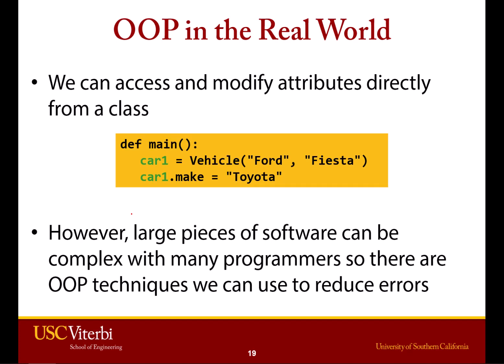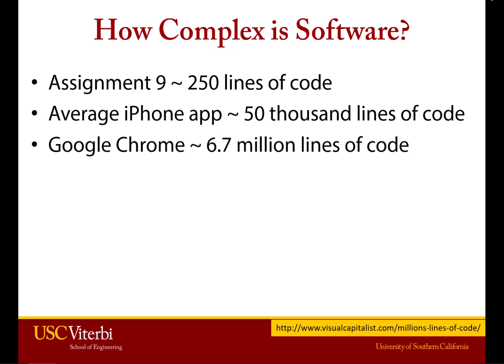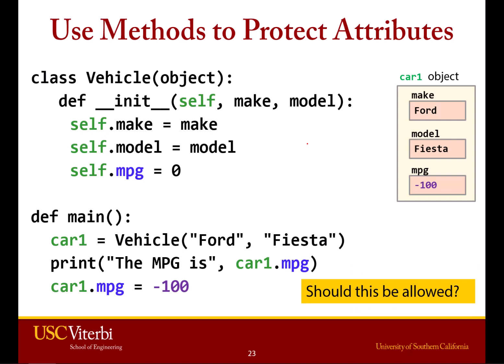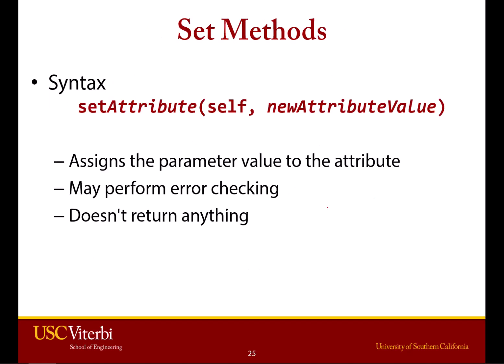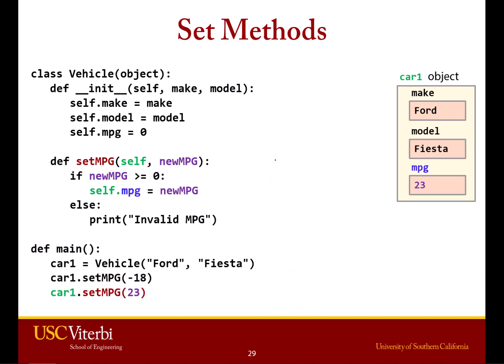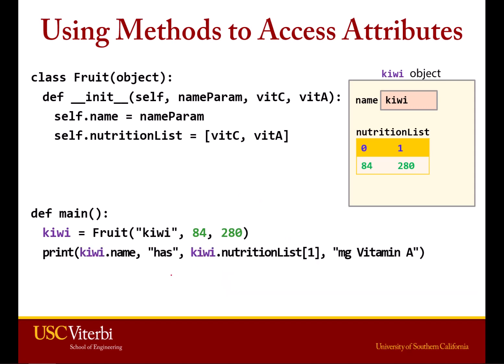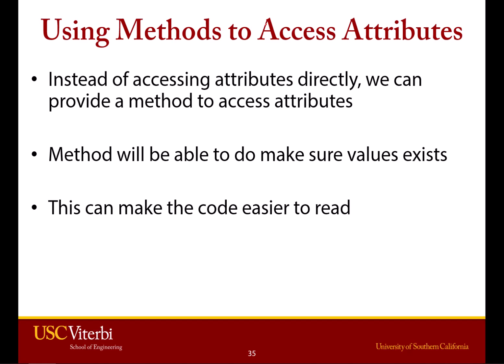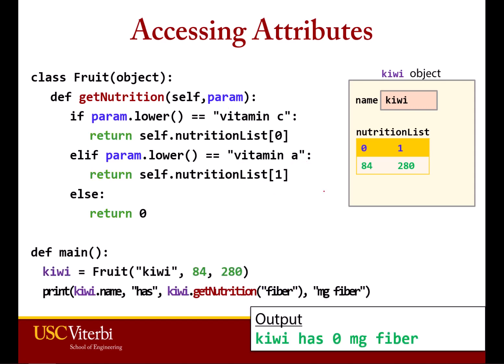Objects (2 of 3)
This covers attributes and methods to access attributes.